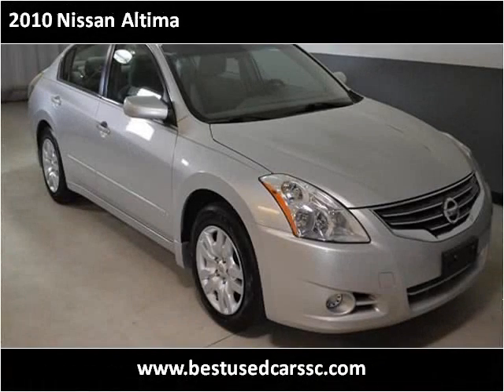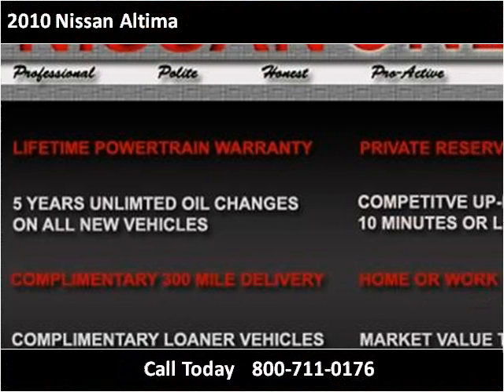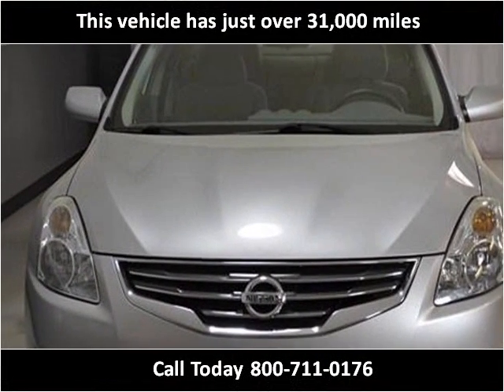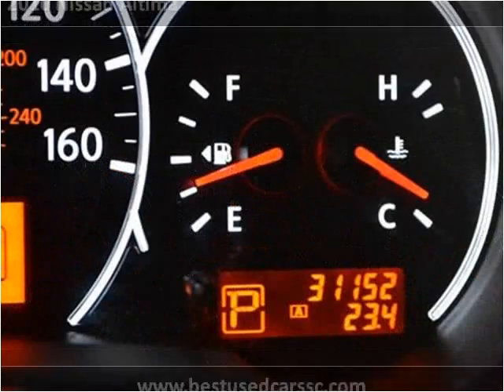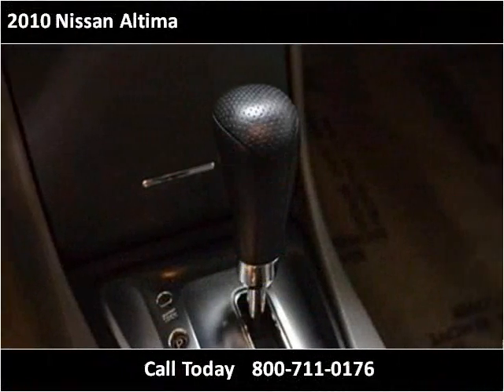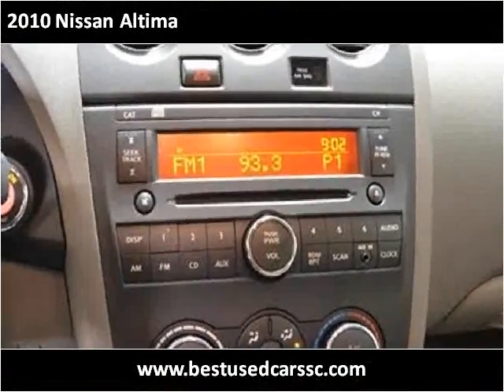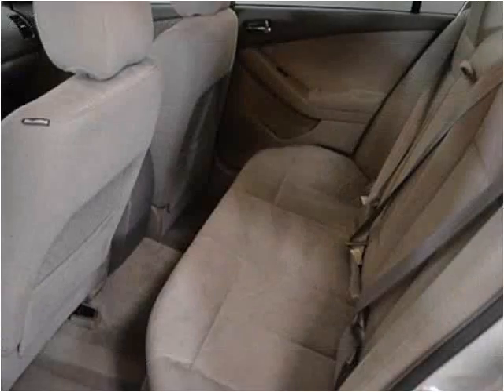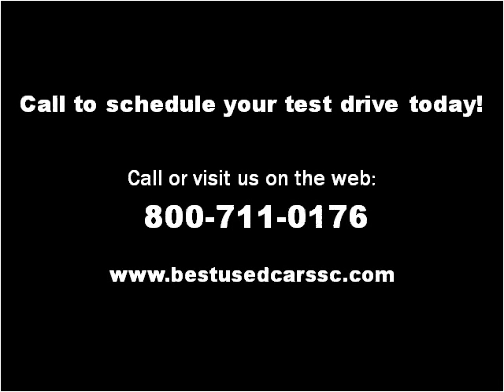2010 Nissan Altima Used Cars Charleston SC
This 2010 Nissan Altima is available from Hudson Nissan.